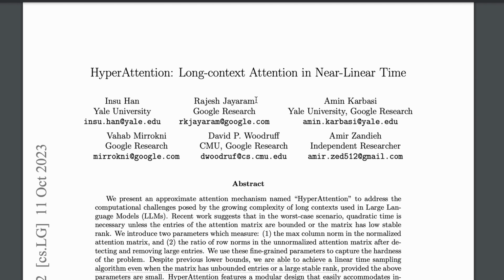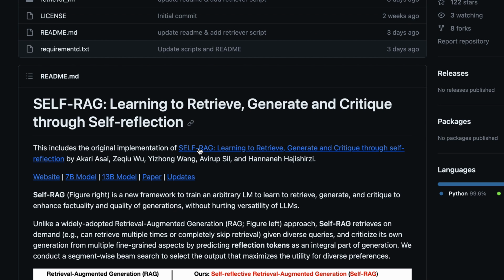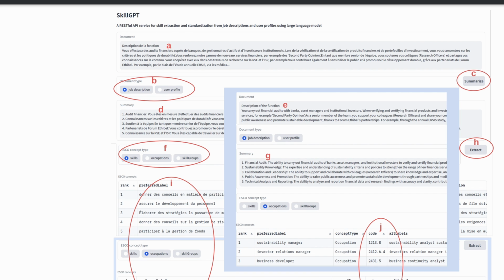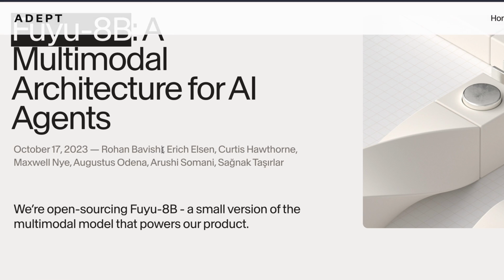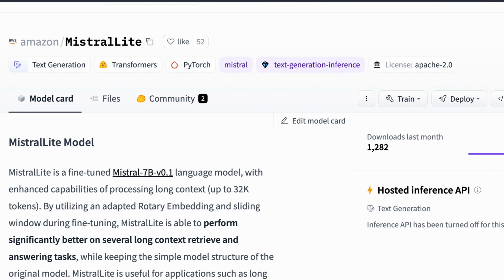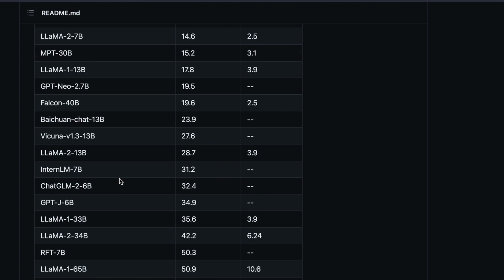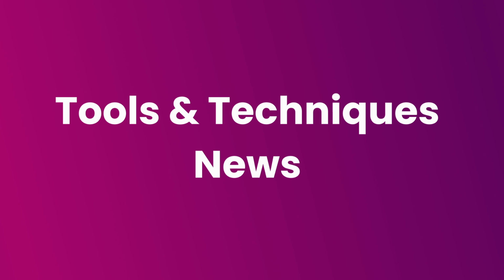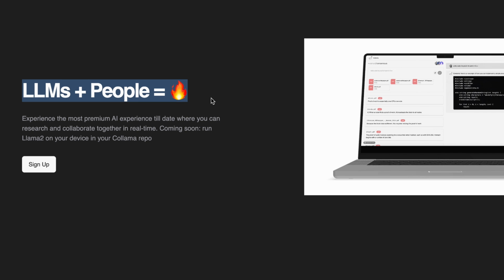AI News - "Open Source UNLEASHED!!!"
Papers

Tools & Techniques

General News

Baidu claims the latest AI model Ernie 4.0, that it matches the capabilities of leading models like GPT-4.

🚀 Timestamp 🚀
00:00 Intro
00:14 HyperAttention
00:31 MemGPT
02:24 Self-RAG
03:58 PaLI-3
04:41 Tabular Foundation Models
05:59 SkillGPT
07:39 TableGPT
10:02 Fuyu-8B
13:31 MistralLite
14:52 OpenHermes 2 Mistral 7B
16:37 Arithmo Mistral 7B
18:23 Arithmo + UltraChat
20:28 Spotify Voyager
21:08 Multi-Vector Retriever for RAG on Tables, Text, Imagers
21:27 Figure Robot Demo
21:55 Baidu’s GPT-4 Ernie 4.0
22:25 StackOverflow Layoffs
22:47 Collama AI